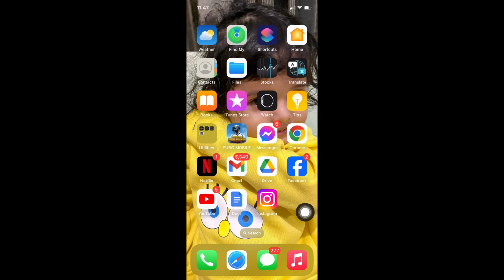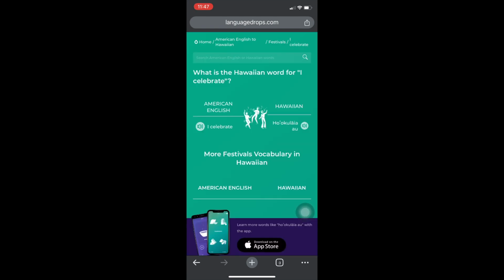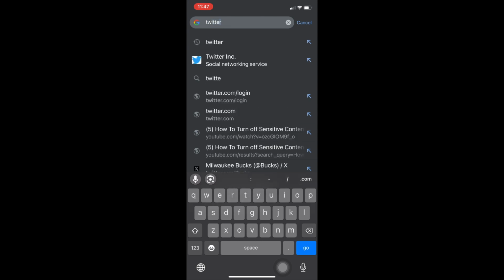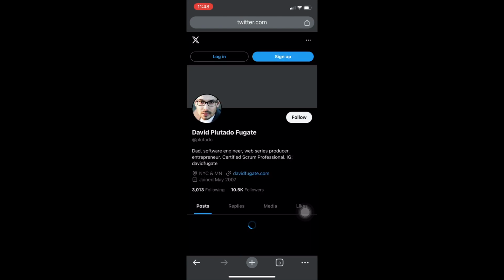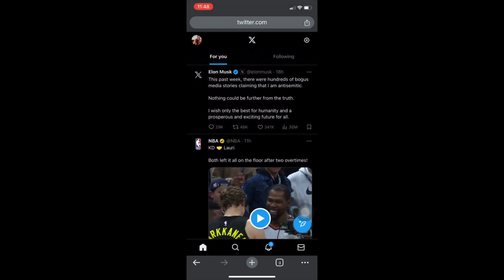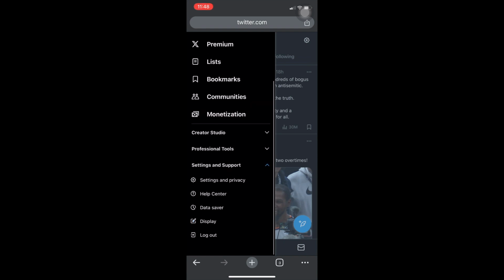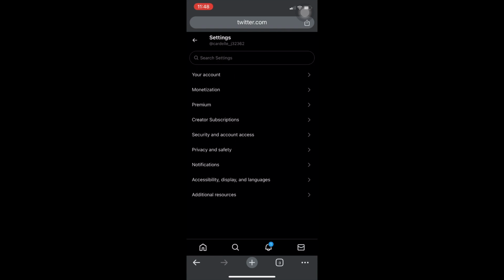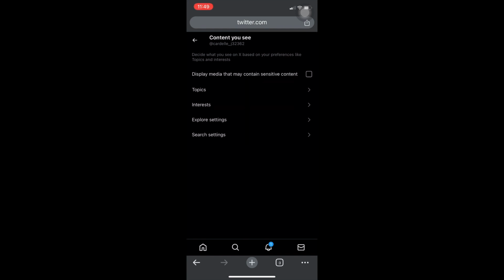How To Turn off Sensitive Content on Twitter (Now Called X)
Discover how to control your Twitter experience by learning how to turn off sensitive content, now referred to as X. In this quick tutorial, we'll walk you through the steps to customize your Twitter feed and ensure a more tailored and comfortable browsing experience.